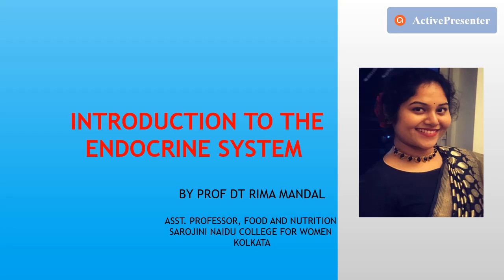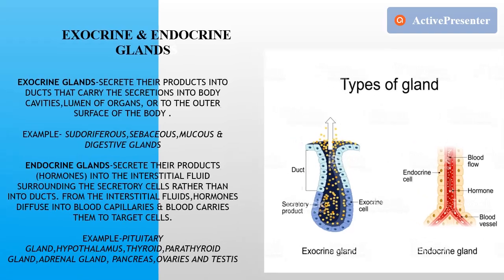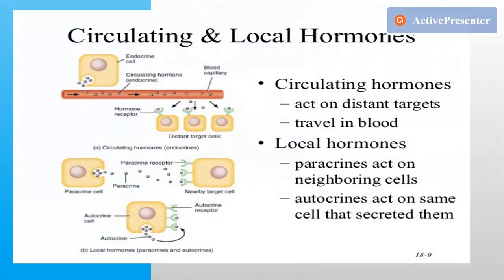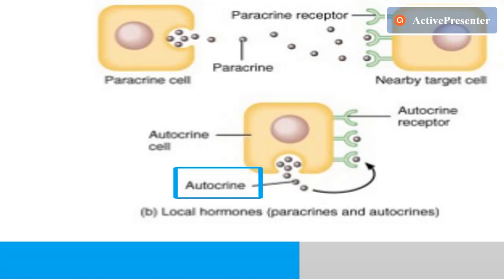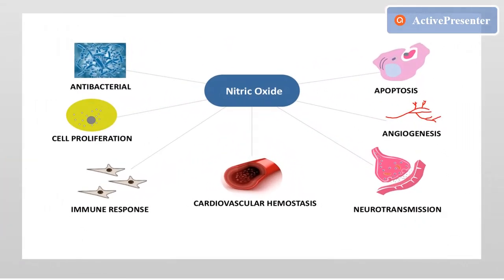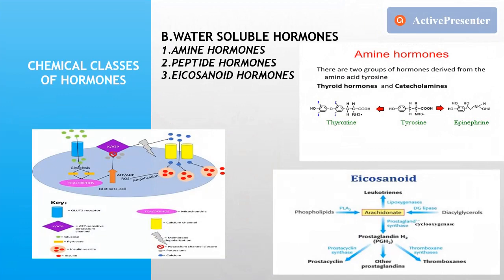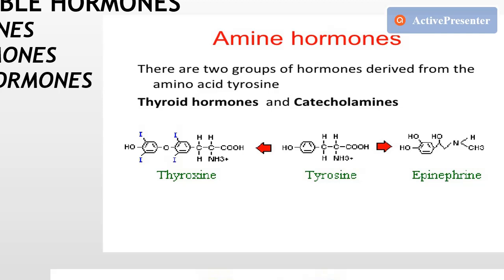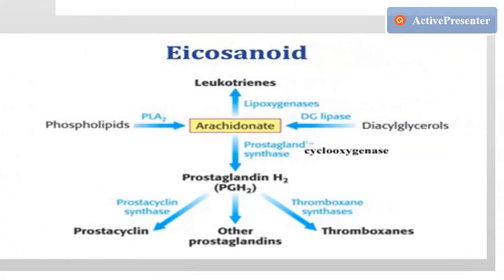Introduction to Endocrine System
By Prof.Dt. Rima Mandal
Food And Nutrition
Sarojini Naidu College For Women
Kolkata